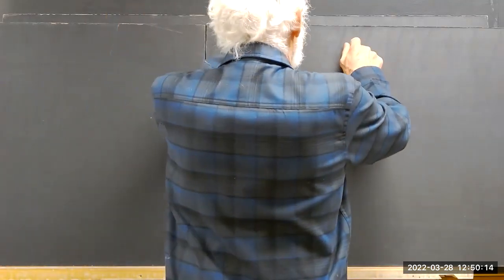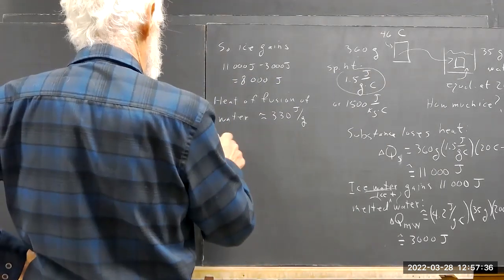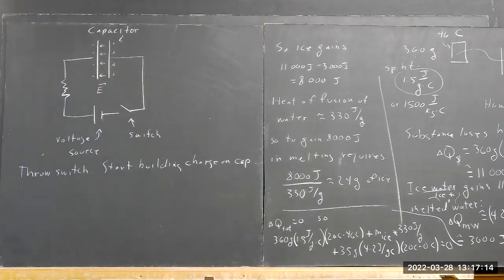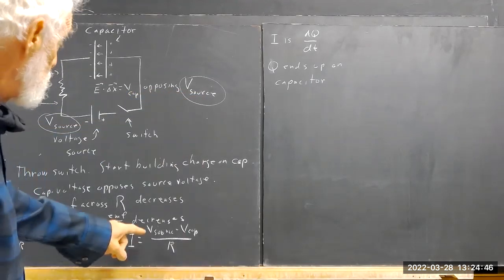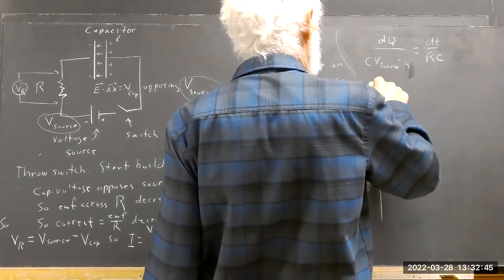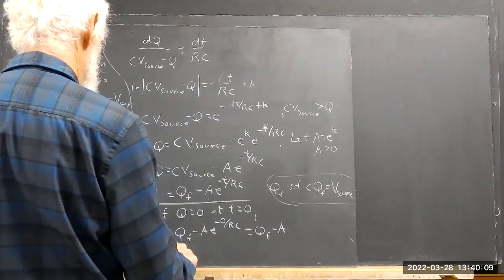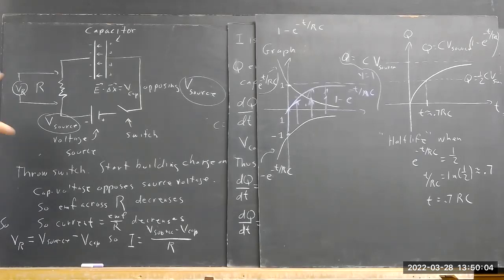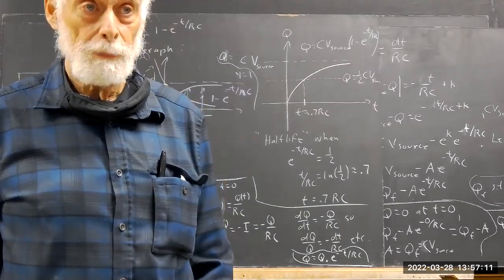daguniv_220328_calorimetry_involving_heat_of_fusion__capacitance__charging_a_capacitor__53